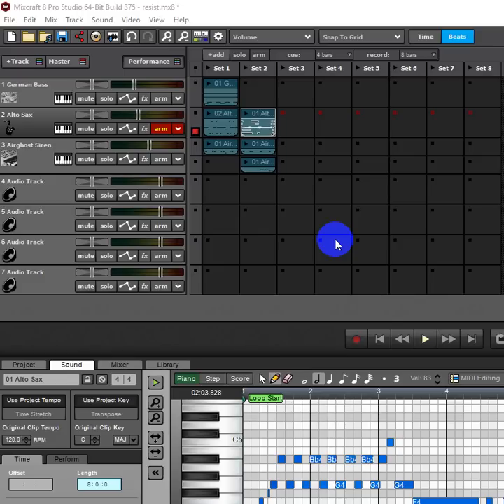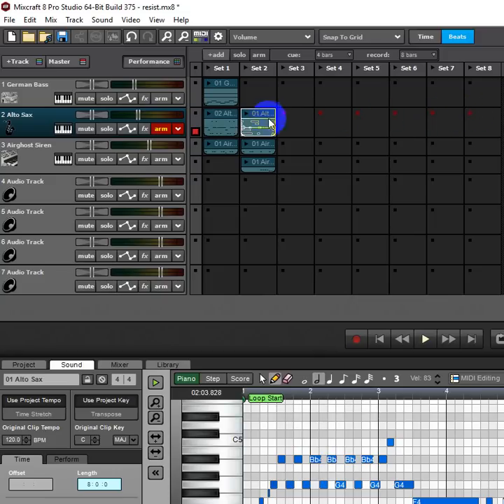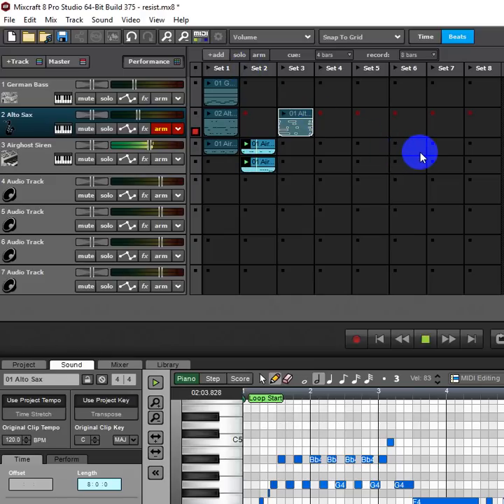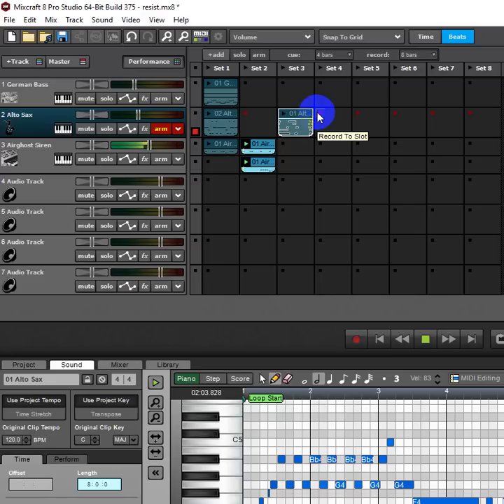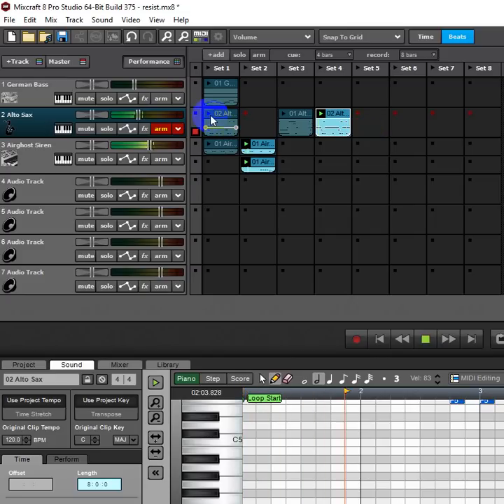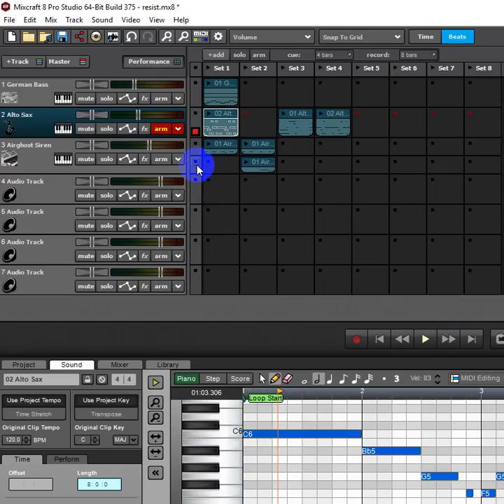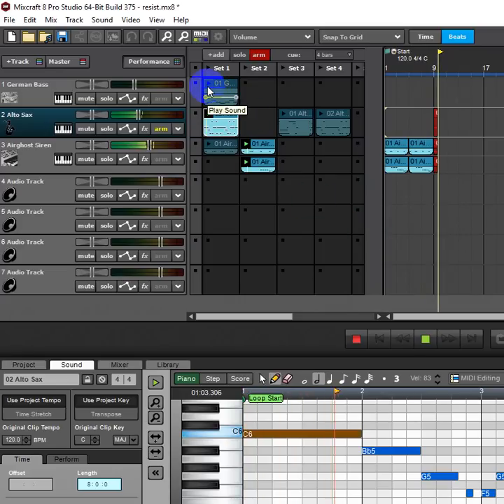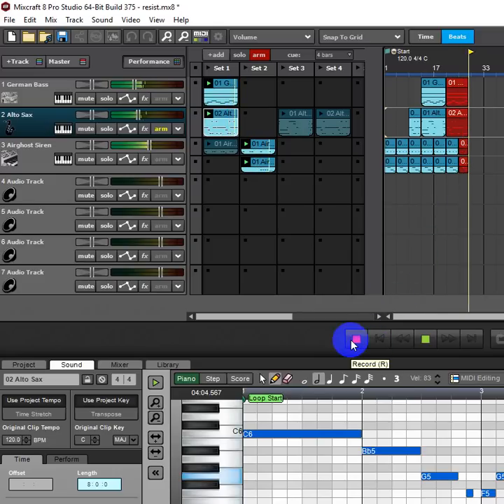New Slot Recording In The Performance Panel in Mixcraft 8 Recording Studio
A quick video to show what is possible with performance panel slot recording. This is definitely my favorite and new way to record and compose.

Audio quality of my microphone is not so good...but hey, this is just to show you what's possible...I am a developer, not a professional video maker. (= That's Mitch's job.